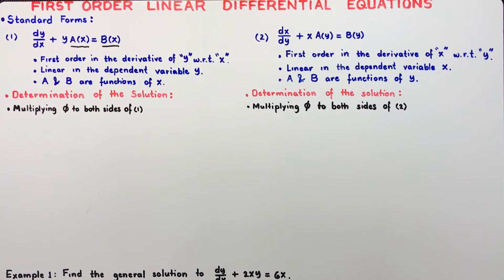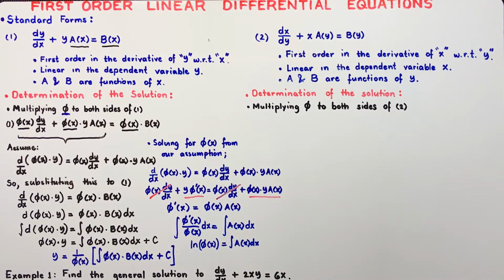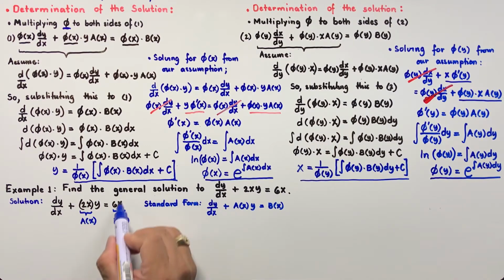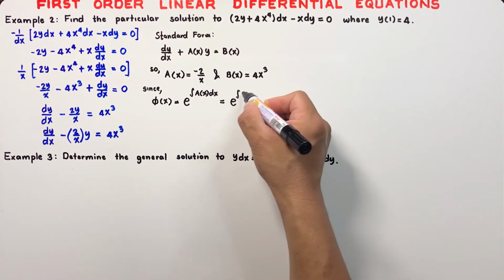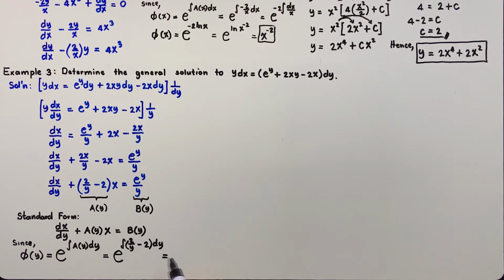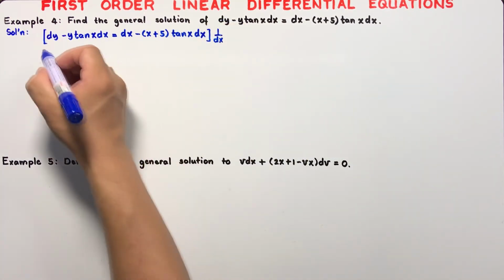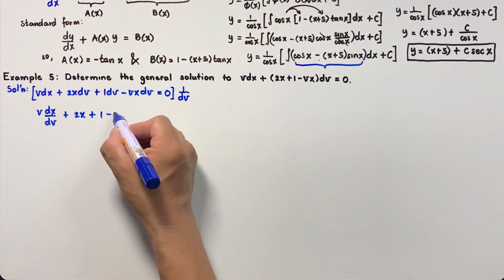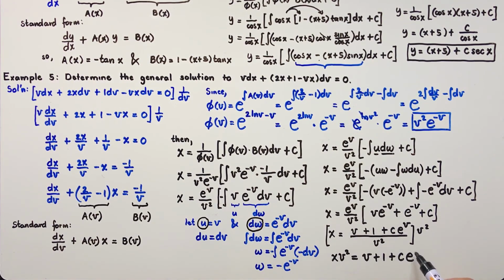FIRST ORDER LINEAR DIFFERENTIAL EQUATIONS (Lecture 10)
This is a video lecture on FIRST ORDER LINEAR DIFFERENTIAL EQUATIONS (F.O.L.D.E.). In solving First Order Linear Differential Equation we need the concept of Integrating Factor (I.F.) which should can be obtained from the coefficient function of the dependent variable in its standard form. Determination of its solution through an integrating factor is discussed in this video. There were five (5) examples that illustrates the method of solving a F.O.L.D.E.. The demonstration of the method starts from a very simple to a more complex example in solving a First Order Linear Differential Equation.